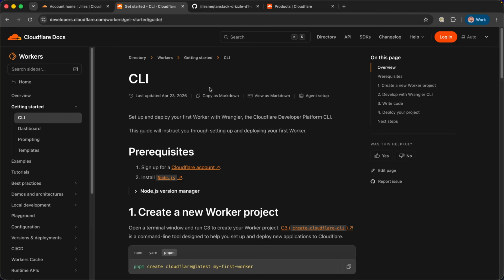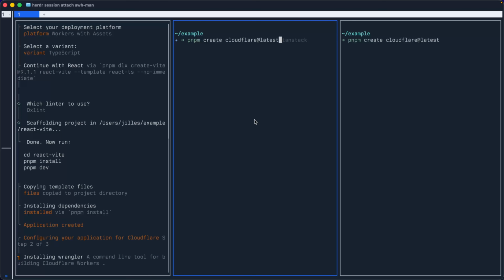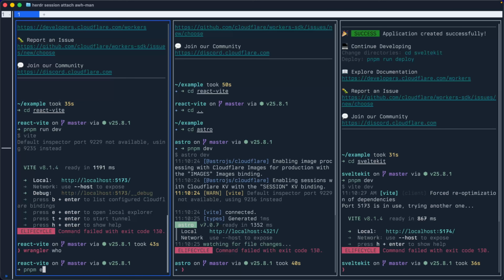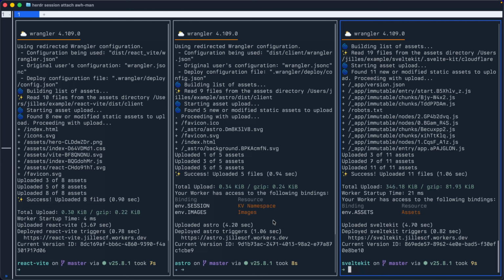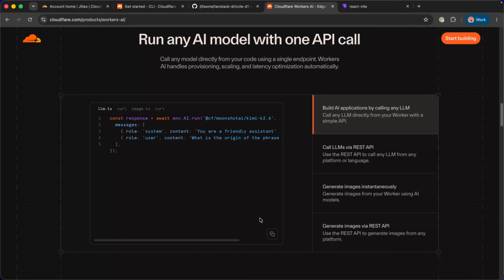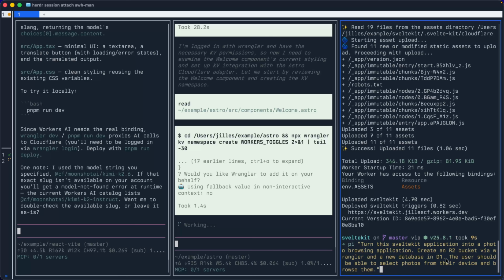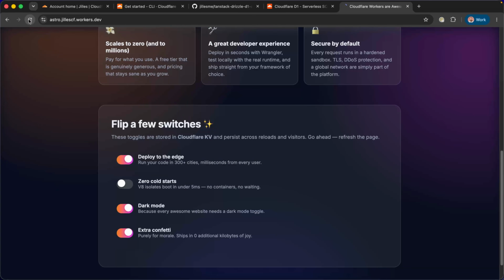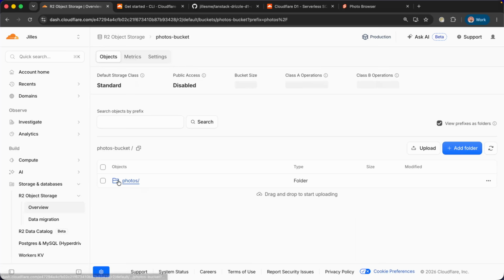Cloudflare Workers in Action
We create 3 full-stack applications in under 2 minutes, and have them deployed in less than 3 minutes.

Ever wondered how fast you can spin up and deploy full-stack applications globally? In this video, we dive headfirst into Cloudflare Workers! Using the Create Cloudflare CLI (C3), we bootstrap three separate projects in record time: React Vite, Astro, and SvelteKit. Then, we push the limits by using AI coding agents to implement real-world features using Cloudflare's powerful ecosystem, including Workers AI, KV storage, R2 buckets, and D1 databases.

Check out this insane developer experience and see just how easy it is to build and scale anything on Cloudflare!

Chapters:
00:00 Intro
00:12 Creating Workers with the C3 CLI
01:48 Launching Local Dev Servers
02:12 Logging into Wrangler & Deploying Globally
03:08 Setting up Custom Domains
03:42 Exploring the Cloudflare Ecosystem
04:14 The Coding Agent Challenge
05:41 Testing App 1: Gen Z Speak (Workers AI)
06:11 Testing App 2: Storing Toggles (Cloudflare KV)
06:53 Testing App 3: Photo Browser (R2 Storage & D1 Database)
07:31 Conclusion & Wrap Up